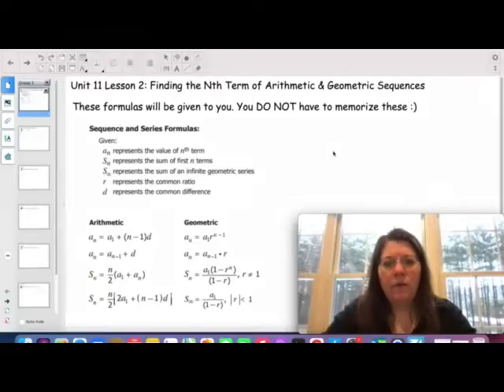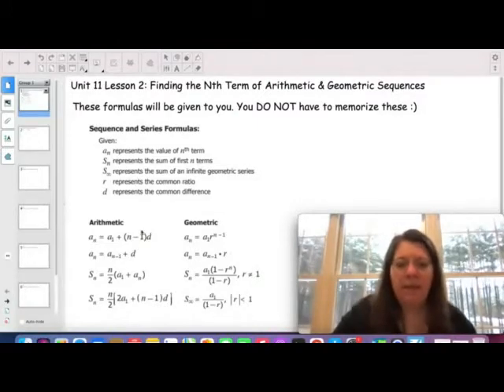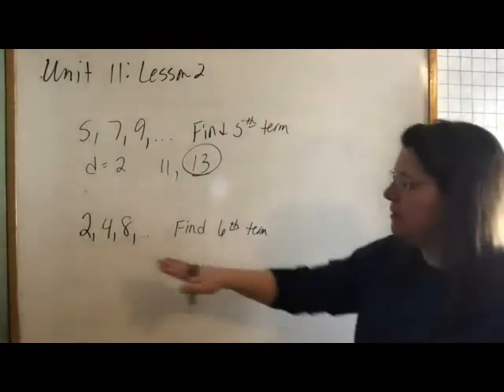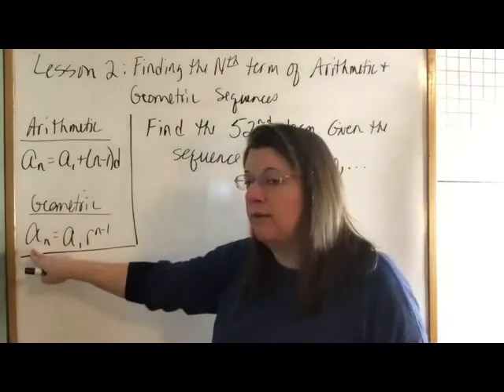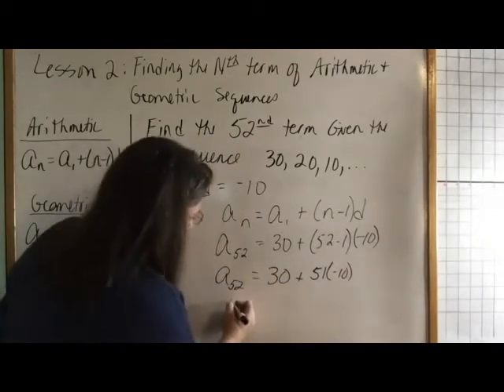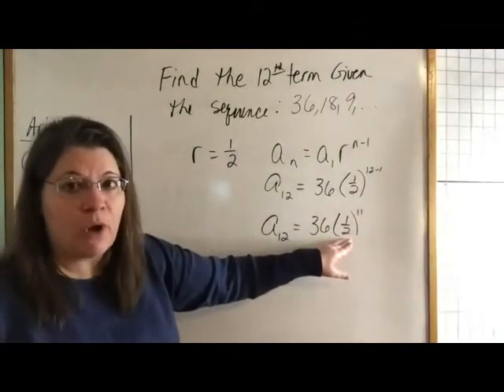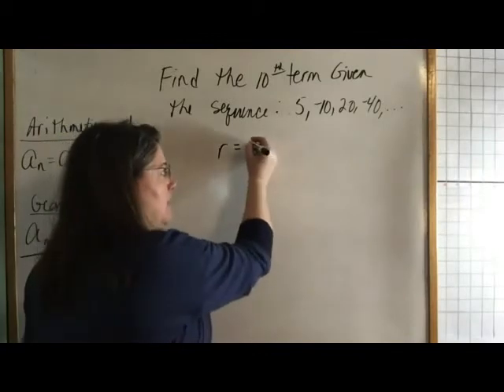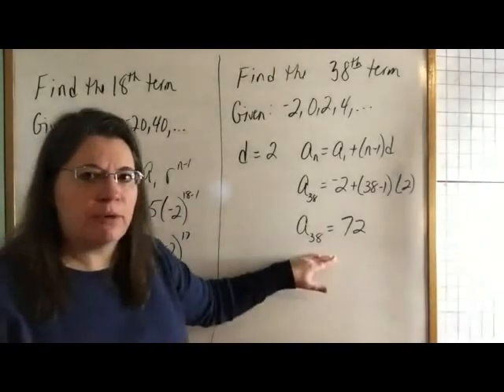Alg. 2: Unit 11 Lesson 2: Finding the Nth Term of Arithmetic & Geometric Sequences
Introduction to arithmetic & geometric sequence formulas and what the variables represent. Using formulas to find the nth term of an arithmetic or geometric sequence.